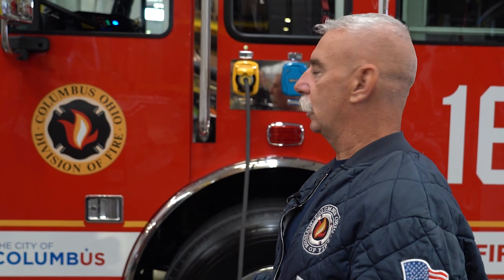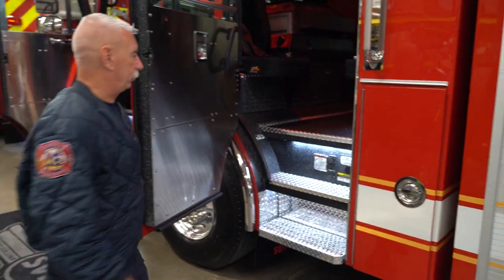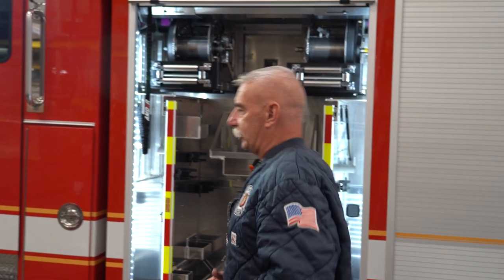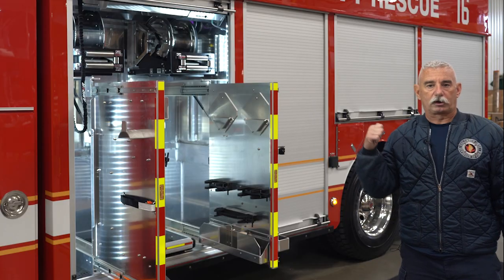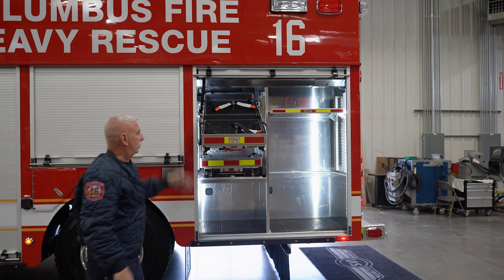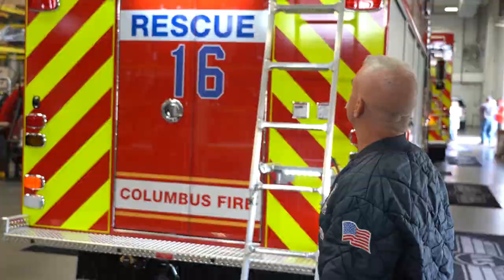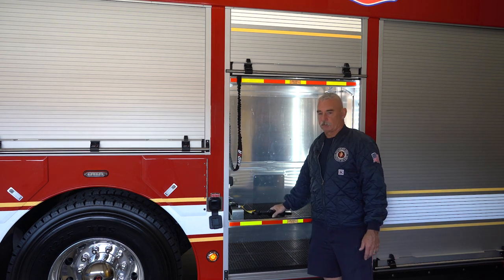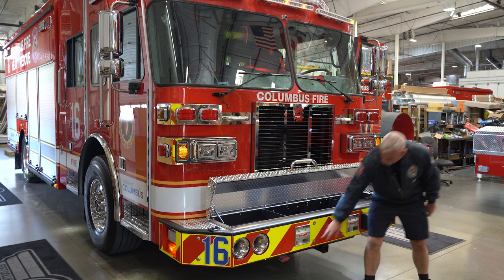Columbus (OH) Heavy Rescue Walk-Around Video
Columbus Fire Department's Mike Powell provides a walk-around tour of the department's new Heavy Rescue fleet, featuring five SVI bodies on the Sutphen Monarch chassis. These five rescues were sold by Heritage Fire Equipment.